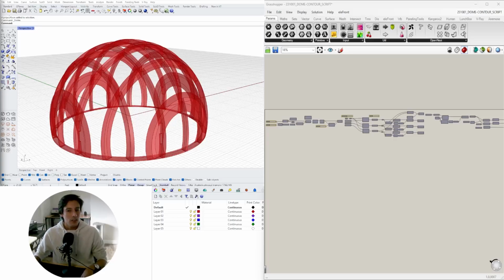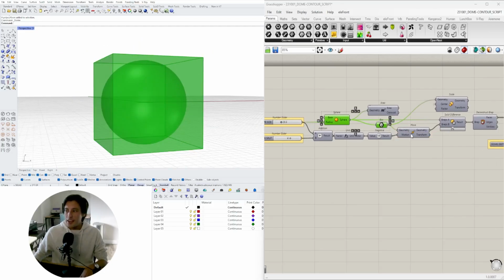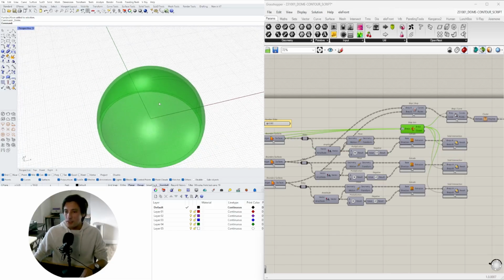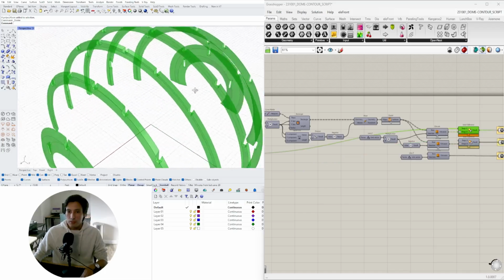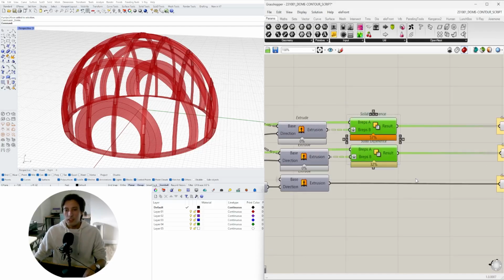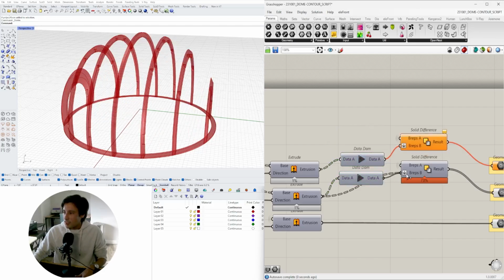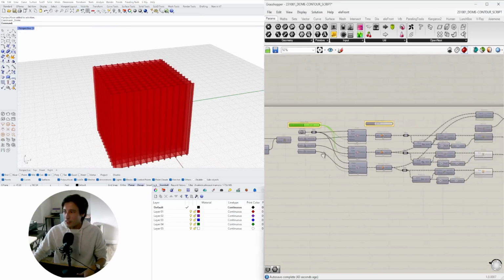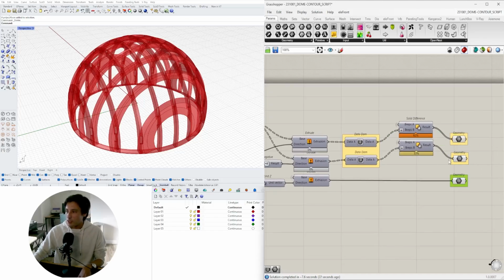Parametric Dome Contour with Interlocking Connections Rhino Grasshopper Script Algorithm Download